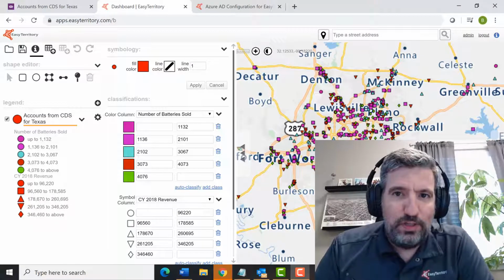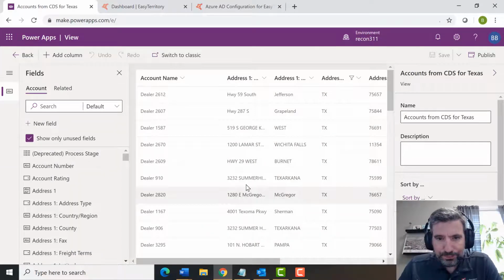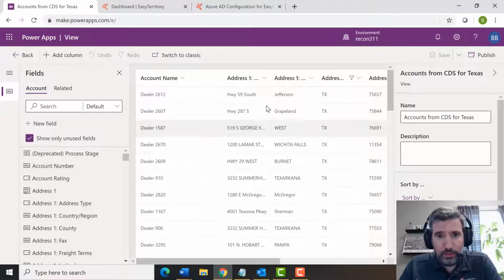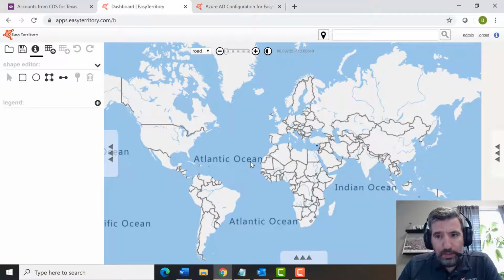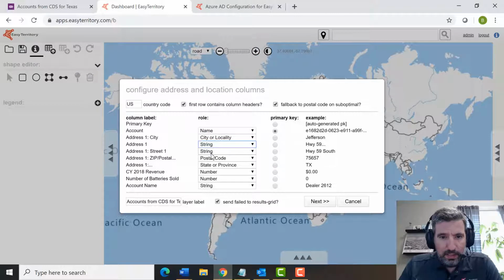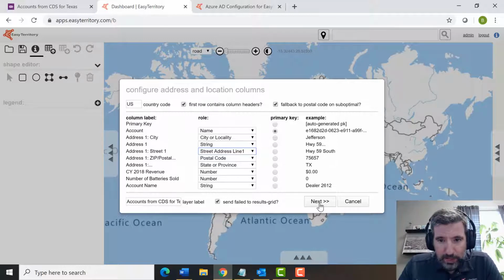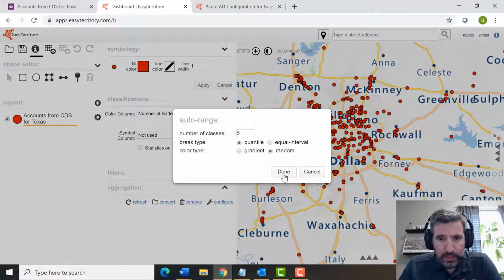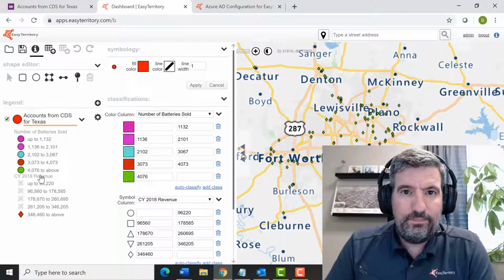Mapping Data from Common Data Service with EasyTerritory and Azure Maps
Easily map data from Microsoft Common Data Service onto Azure Maps with EasyTerritory.